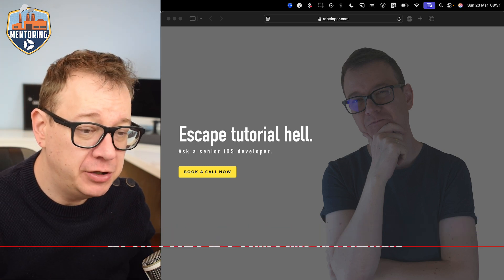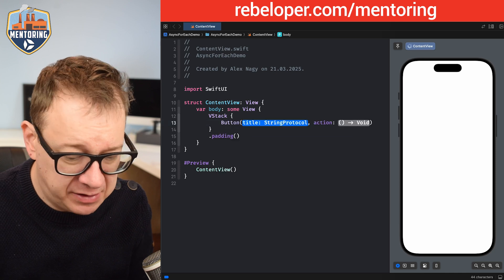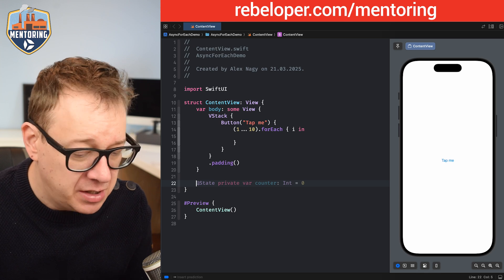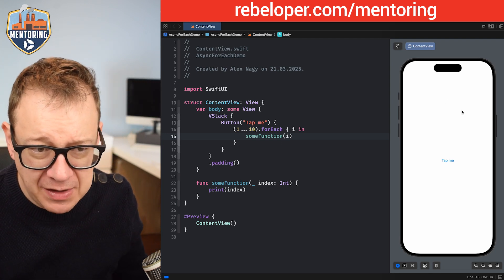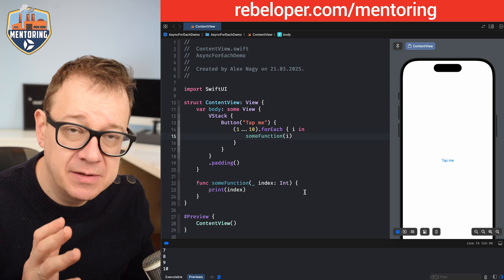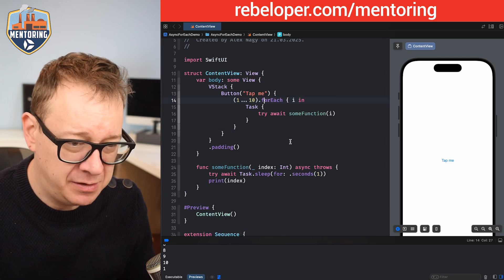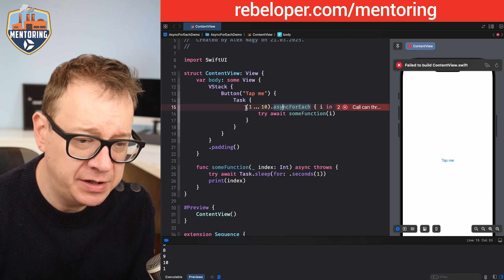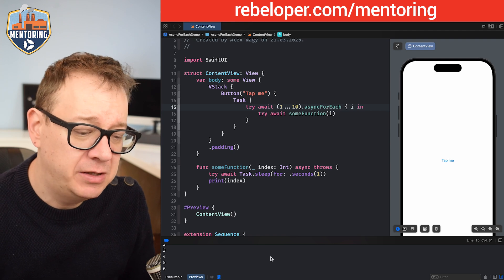Stop Using forEach with Async Code in Swift! Here's What to Do Instead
The `forEach` loop in Swift is not suited for asynchronous work because it doesn't support the use of `await` within its closure. This means that asynchronous tasks inside a `forEach` loop will run concurrently and without proper order or error handling, which can lead to unpredictable behavior.

In this video, I'll show you how to build a proper async-compatible loop that handles asynchronous tasks sequentially, giving you full control over execution flow, error management, and more reliable async logic.